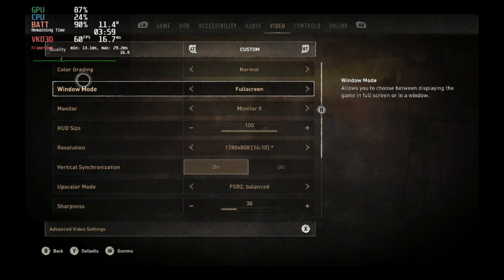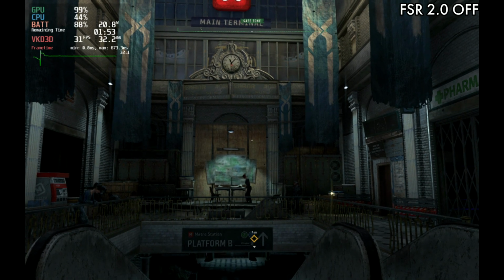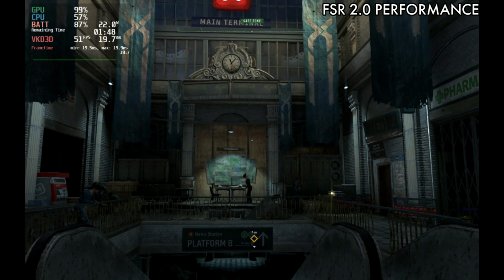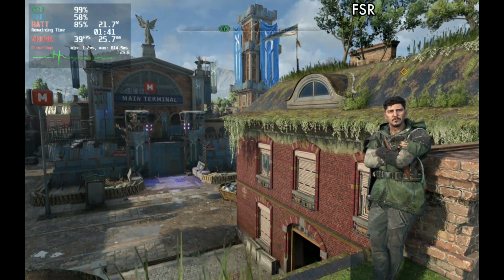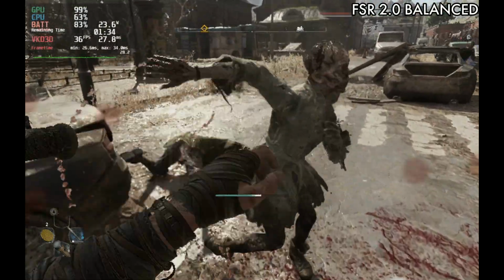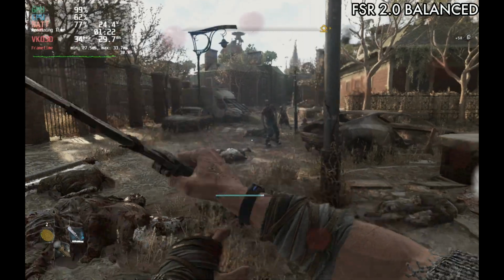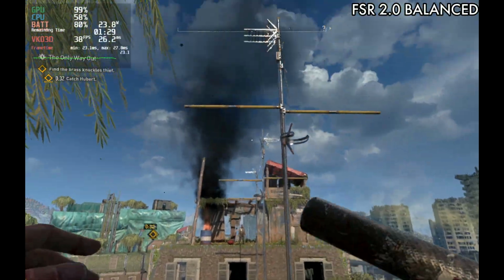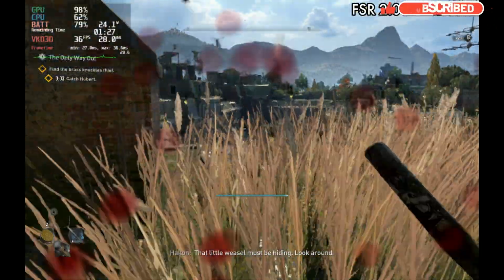Steam Deck - Dying Light 2 AMD FSR 2.0 Update Is Awesome!!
Dying Light 2 FSR 2.0 Tested on Steam Deck. Gameplay and performance. Tested Docked captured on Elgato 4K Pro. The steam deck just makes everything more fun.